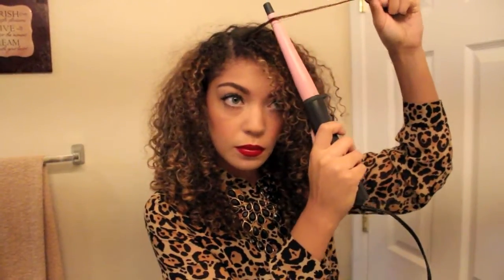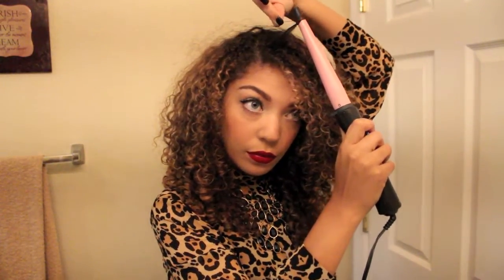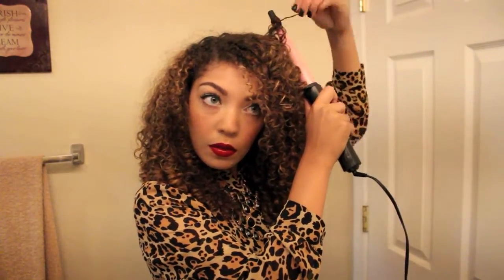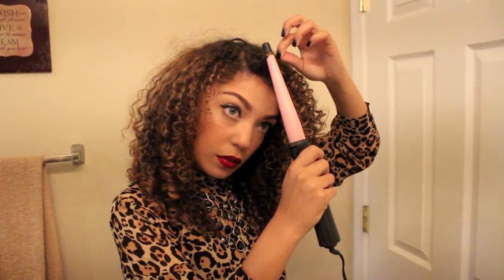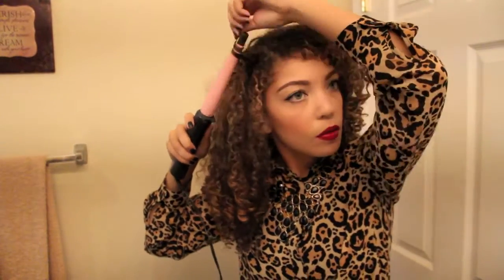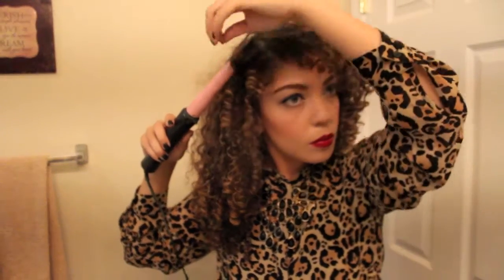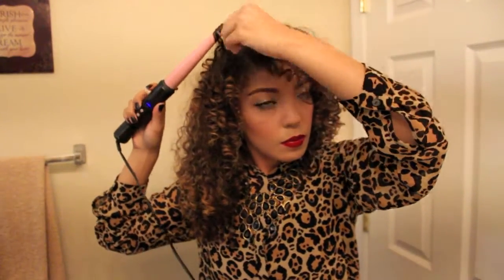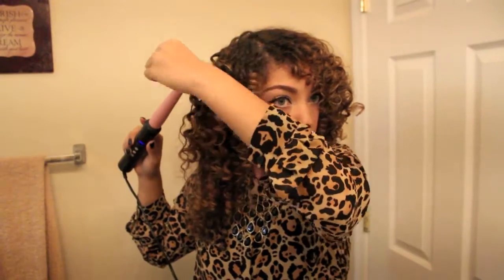Enhance Natural Curls with Curling Wand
Hey Ladies,

In this video I show you all how I enhance my naturally curly hair using a curl wand.

--Courtany xoxo

***This video will not play on mobile devices. For the mobile friendly version click the following

Main Music: It's De-Lovely by Ella Fitzgerald